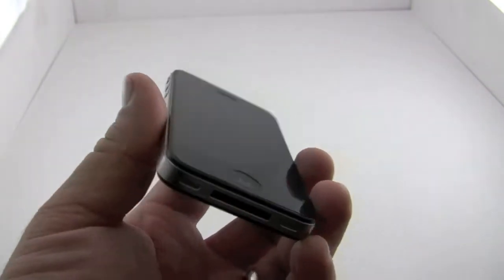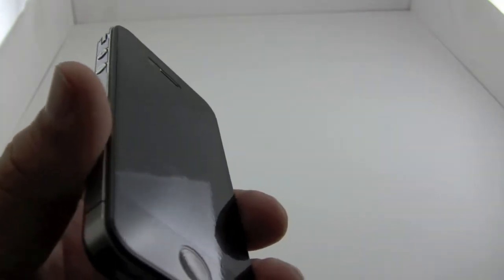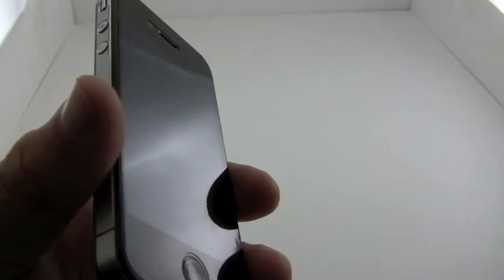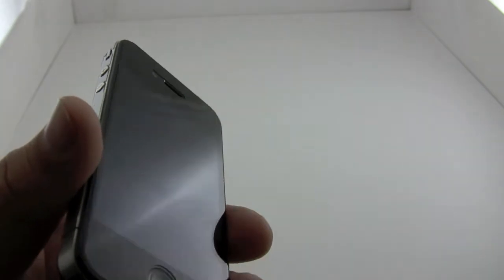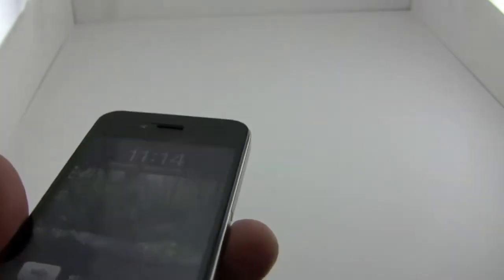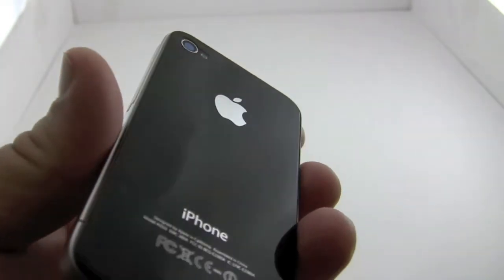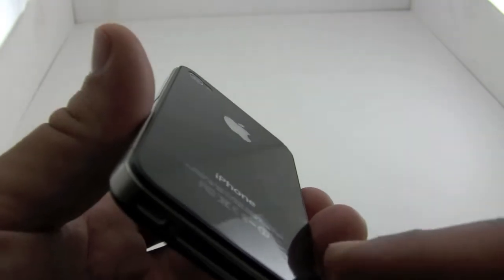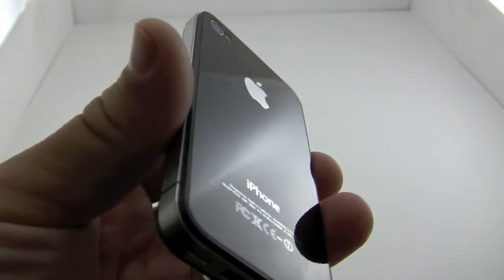ZAGG InvisibleSHIELD for iPhone 4 - Review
I review the ZAGG for the iPhone 4.  Check it out and let me know what you think and if you have used one.